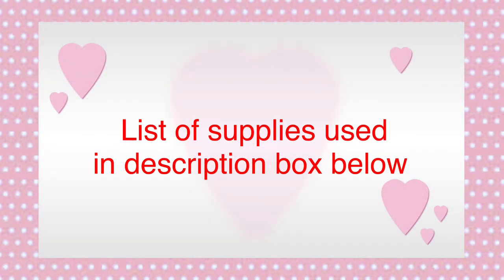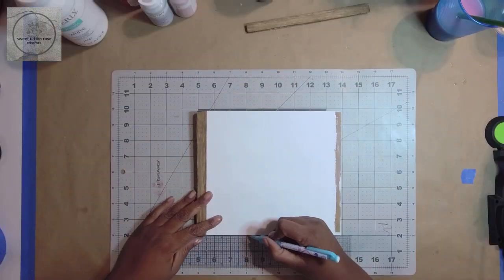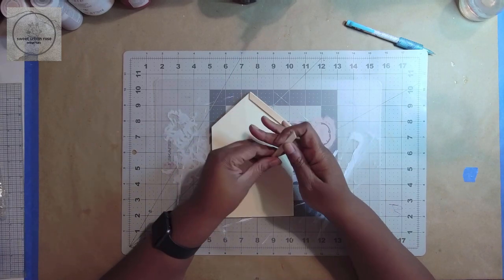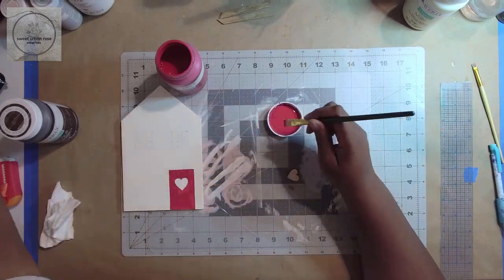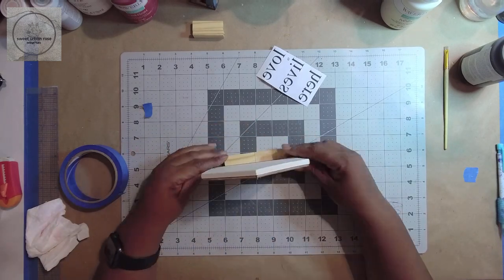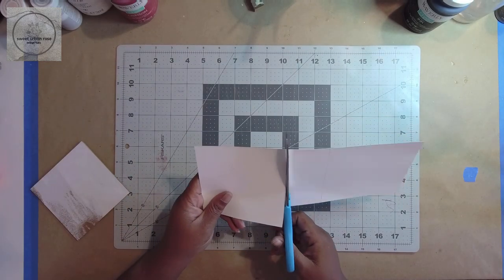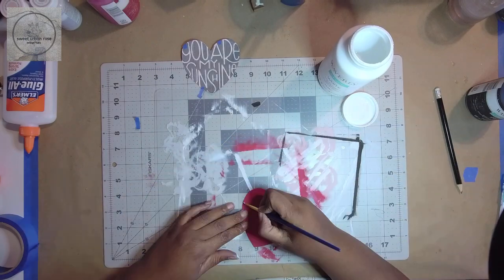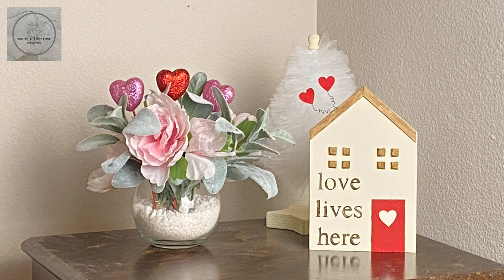Dollar Tree High End Kirklands Dupes | 3 SIMPLE and EASY Valentines Decor Pieces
I’ll be showing how to make Valentine decor pieces that mimic items found on the Kirklands website.  These 3 pieces, made with predominately Dollar Tree items, are so simple and easy to make you’ll wonder how Kirklands gets away with selling them for so much!

Supplies I used:
Dollar Tree:
***Tic Tac Toe Wall Hanger***
Thinking of A Master Pennant Sign
Foam Core Board
4 X’s, 4 O’s and 1 Heart

***Love Lives Here House***
Crafters Square Wood Shape - Short Arrow
Craft Sticks
4 Tumbling Tower Blocks
Floral Wire

***You Are My Sunshine Shadowbox***
Small Shadow Box Decor
Poster Board
Foam Core Board
White Paint Brush Marker or Paint Pen

Other:
Waverly Chalk Paint (Walmart) - White, Silver Lining, Ballet Slipper, Crimson
Waverly Wax (Walmart) - Antique

Love lives here print out, stickers or stencil
***On Canva.com, I used the font Romans Neue Times, Font Size 42 and adjusted the Line Height to 1.12
Waverly Chalk Paint (Walmart) - Ivory, Crimson
2 small wood hearts (Walmart)

You are my sunshine printout from Kirklands website
Waverly Chalk Paint (Walmart) - Ink, White

Items I commonly use:
Heating Tool (Amazon)
Surebonder Cordless/Corded Detail Tip Mini Hot Glue Gun (Amazon)
Surebonder Clear Stik Glue Sticks (Amazon)
Ladybug Vacuum (Amazon)